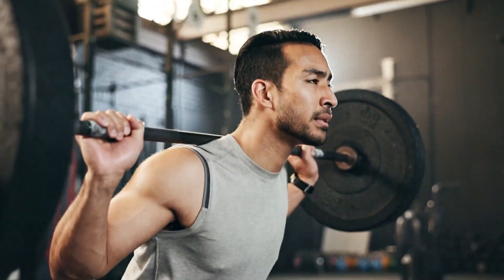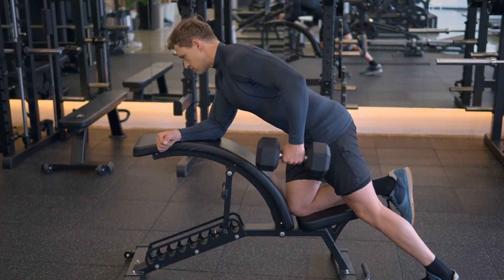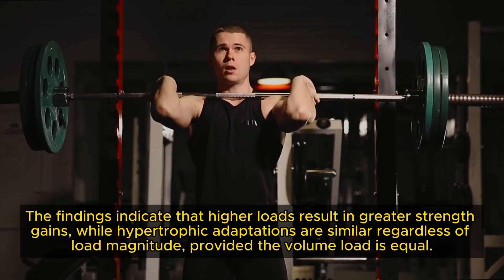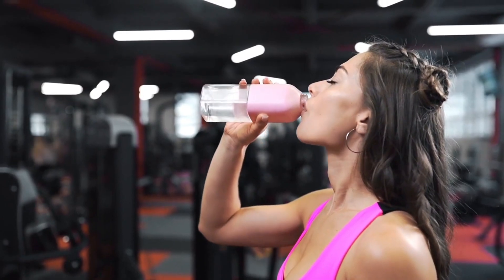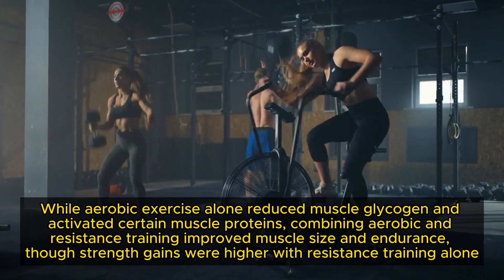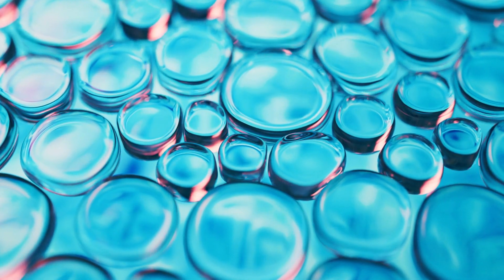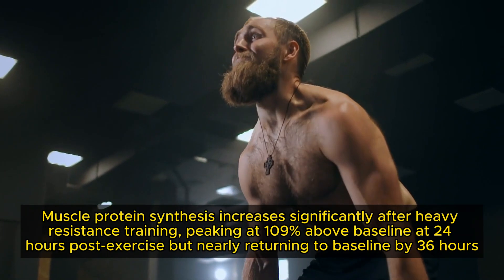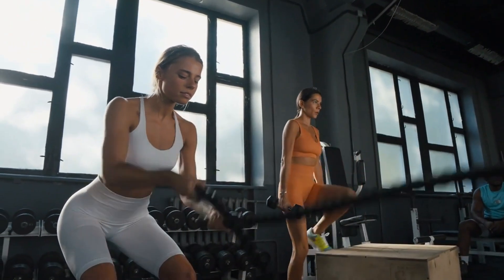This Is Why You Are Not Building Muscle (Science Explained)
In this video, we dive deep into the science behind muscle growth and uncover "This Is Why You Are Not Building Muscle (Science Explained)." If you've been struggling to see gains despite your hard work, this video is for you. We'll explore the reason your muscles are not growing and provide actionable tips on how to fix it.

Discover the common pitfalls and mistakes that might be holding you back and learn why muscles stop growing after some time. Whether you're a beginner or an experienced lifter, understanding these scientific principles can make all the difference in your fitness journey. 🏋️‍♂️

REFERENCES

The information presented here should not be considered a substitute for professional medical expertise. If you have any concerns or questions about your health, you should always consult with a physician or other healthcare professional. The use of any information provided in this video is solely at your own risk. Do not disregard professional medical advice or delay seeking it because of something you have seen on this channel. The opinions expressed in this video are those of the individual presenter and do not necessarily reflect the official policy or position of any medical or health authority.